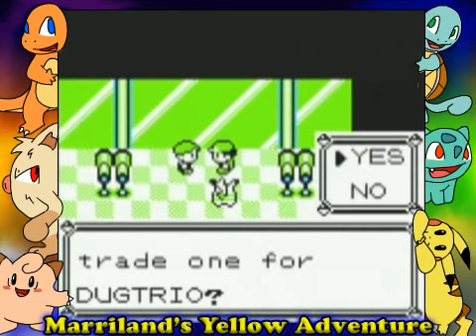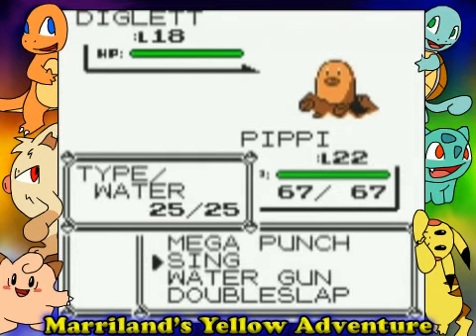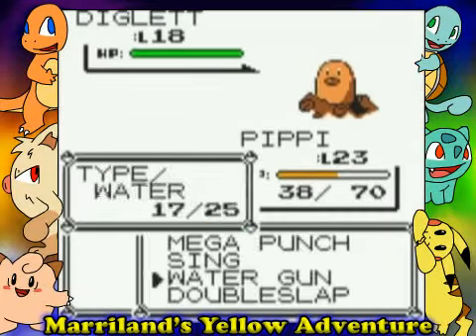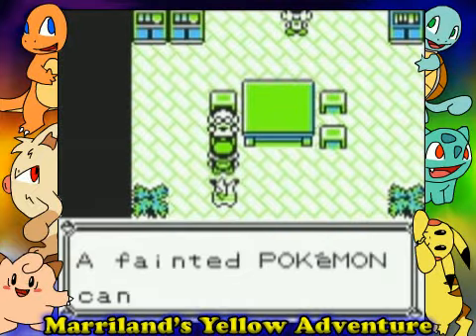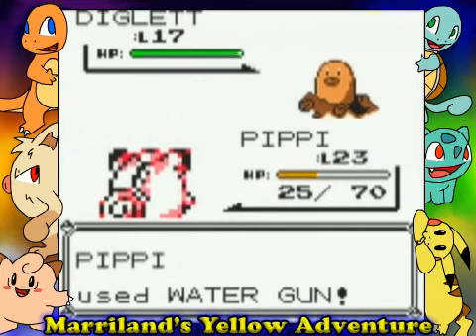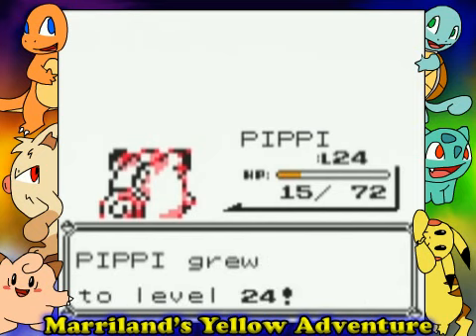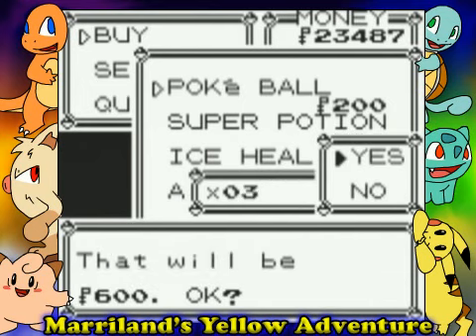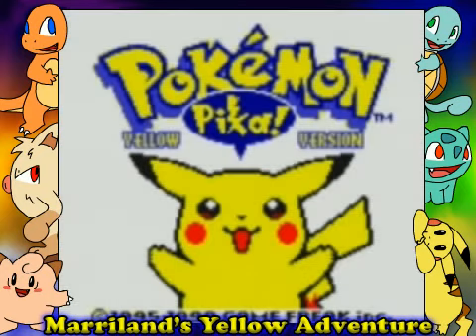Yellow 18: Dig it, Diglett!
Marriland's Pokemon Yellow Adventure Episode 18!

In this episode, I go digging around in the Diglett's Cave, giving nightmares to poor Pikachu.

Originally starting as an April Fools Day joke in 2009, Marriland's Pokemon Yellow Adventure was met with very positive reception, so I continued the series from there. In 2010, I stopped producing Pokemon Yellow videos to focus on SoulSilver and my website, but in October 2011, over on my website, I continued where the series left off, with new episodes starting from Episode 38 and on.

Marriland's Pokemon Yellow Adventure has always been a lighthearted, entertaining playthrough as opposed to a tutorial video. I like to poke fun at various things in the game and am a lot more OFF THE HANDLE than I am in any of my other video series (as a general rule).

NOTE: I'm playing this on a legitimate game cartridge, using the Gameboy Player addon for the Gamecube and sending the video signal to a video capture card on my computer. And no, I'm not doing any Mew or Missingno glitches, so please don't ask.